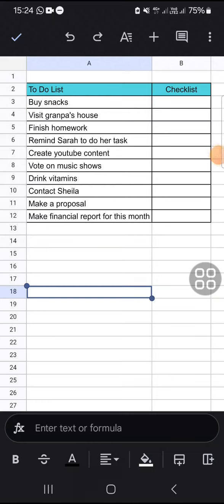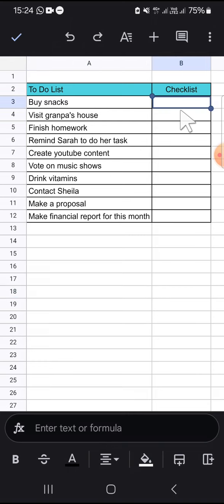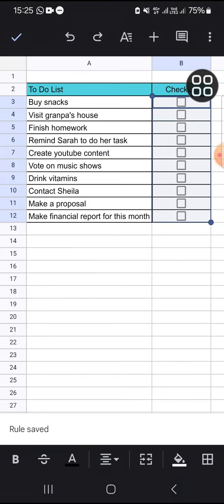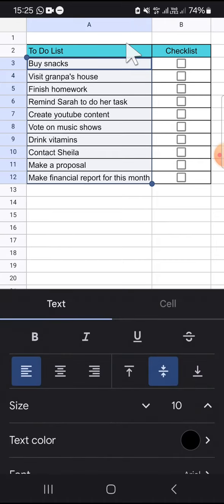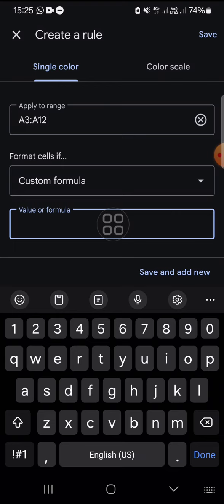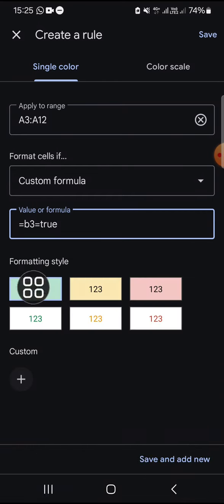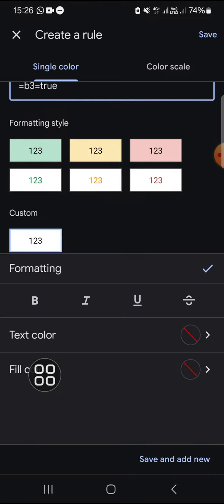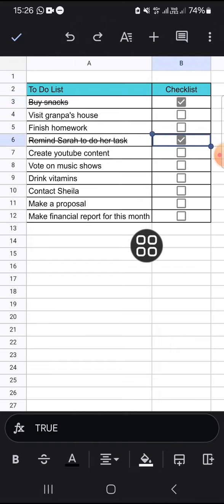Make a Simple To Do List with Google Sheets! How to Create a To Do List in Google Sheets Mobile?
Are you ready to supercharge your productivity? Look no further! In this tutorial, we'll show you how to create a simple yet powerful to-do list using Google Sheets Mobile. Whether you're organizing your daily tasks, planning projects, or collaborating with a team, Google Sheets offers a versatile platform to manage your to-do list efficiently, right from your mobile device.